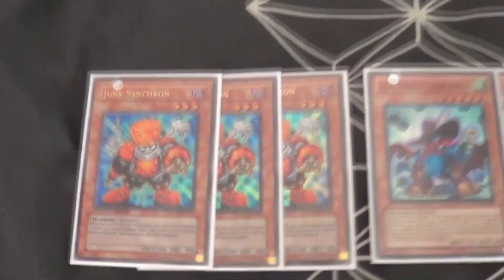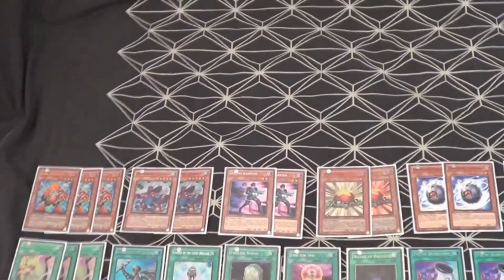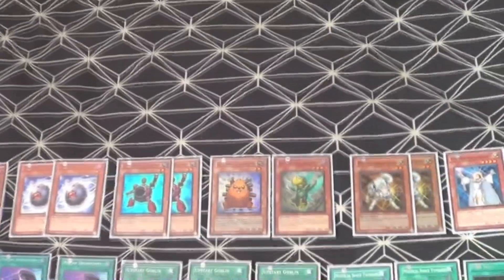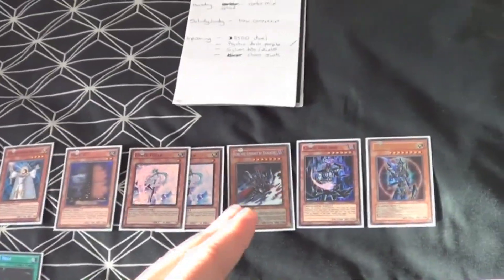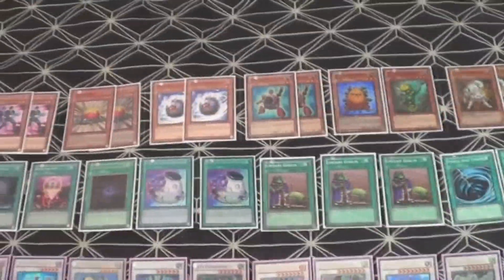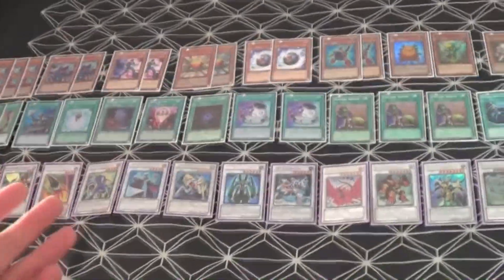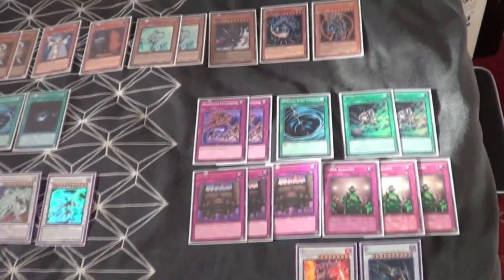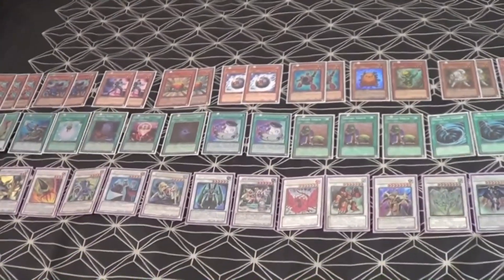Yugioh Synchron Deck Profile - By (SpeedySteve2448)